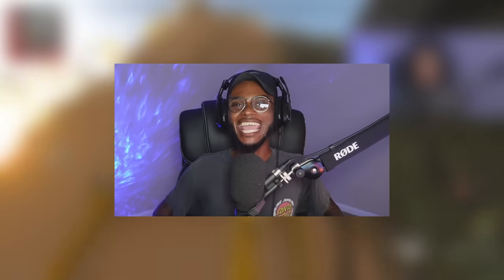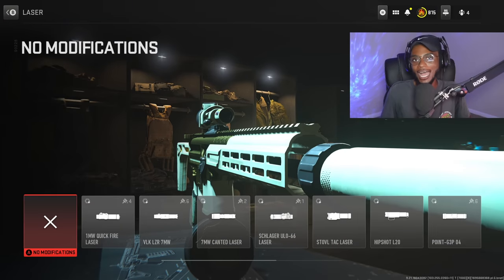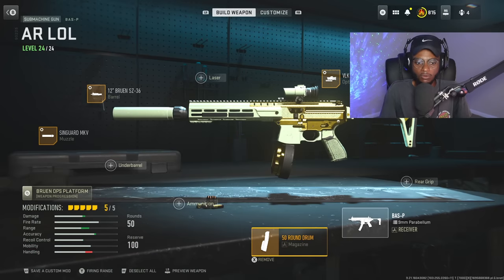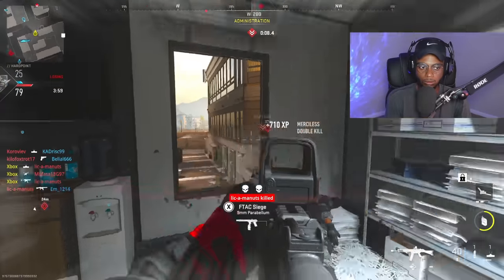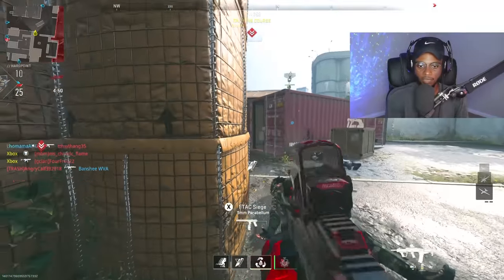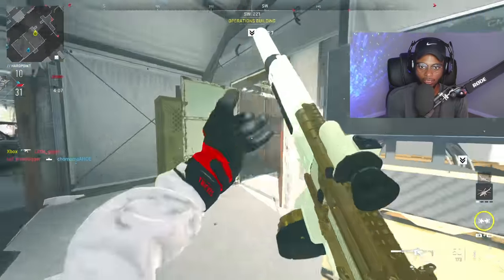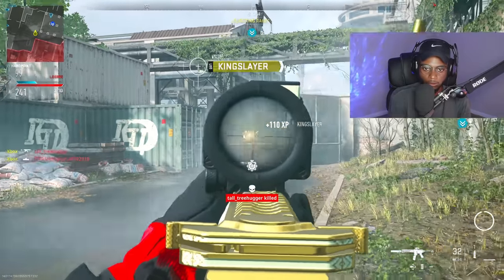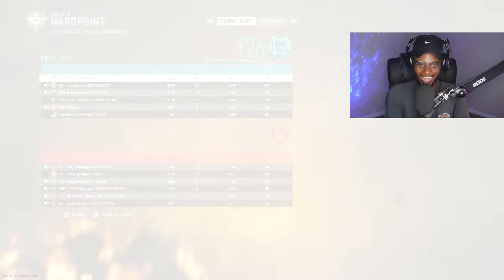I Turned My SMG into an Assault Rifle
In this video, I Turn My SMG into an Assault Rifle in Modern Warfare 2 using the *NEW* BEST BAS P CLASS SETUP in MW2!

If you're looking for a fun and easy way to turn your SMG into an assault rifle in Modern Warfare 2, then check out this video!

0:00 Best BAS P Class Setup MW2
3:22 FAST BAS P MGB NUKE Gameplay MW2
11:18 CLUTCH BAS P MGB NUKE Gameplay MW2